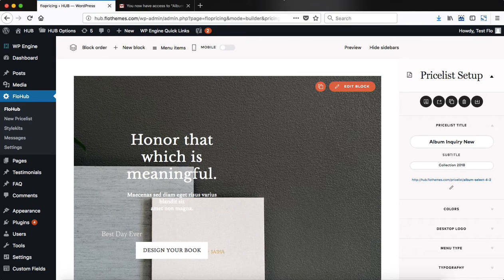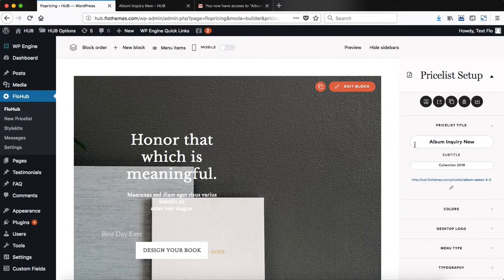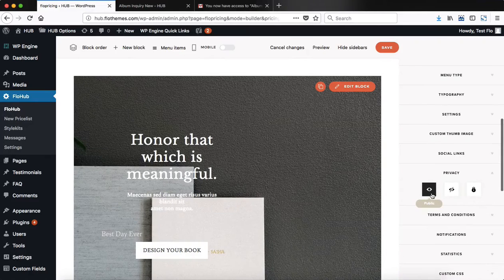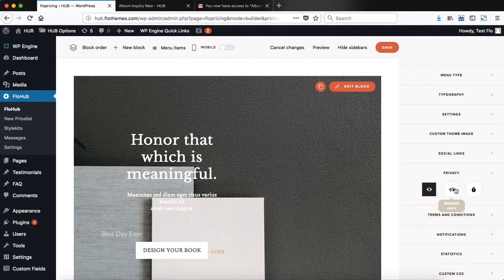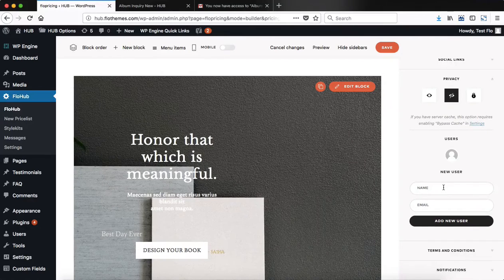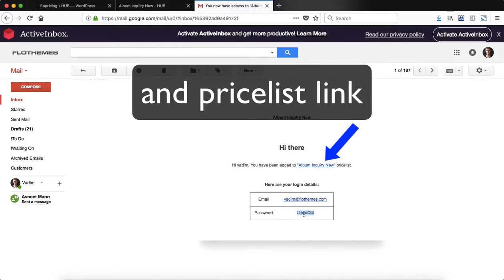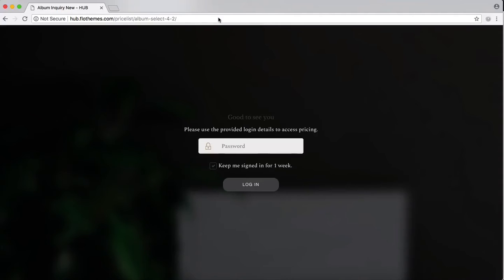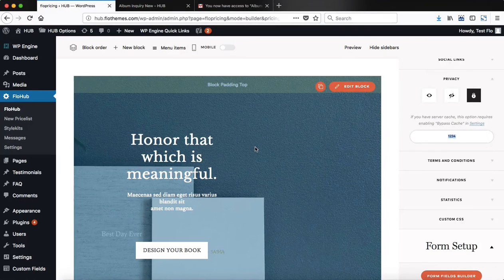Flothemes :: FloHub - Sharing Options